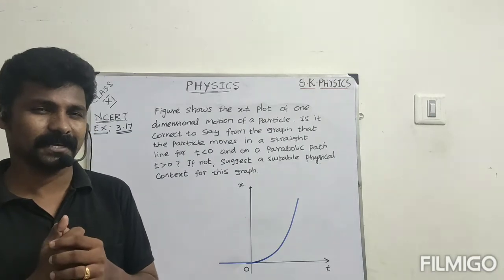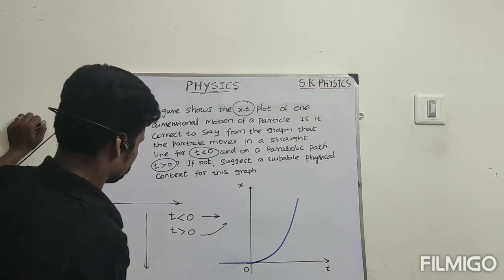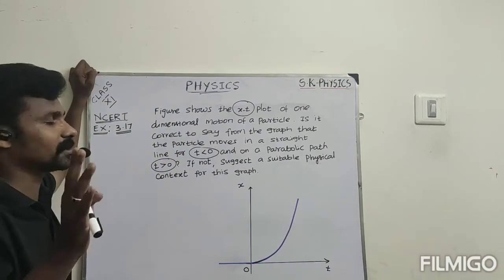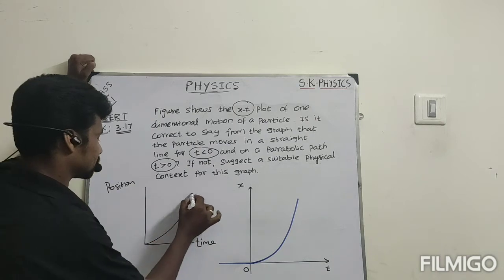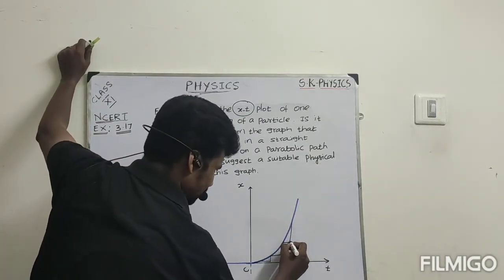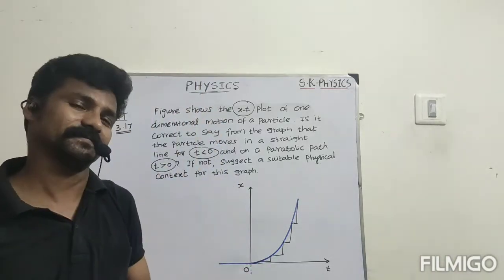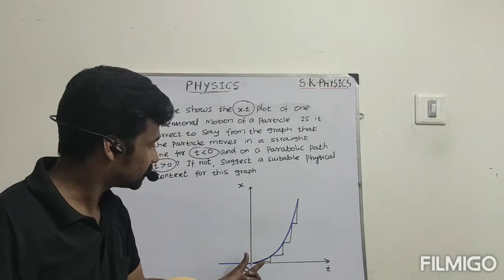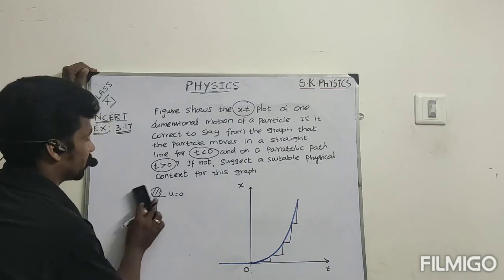CLASS 11 MOTION IN A STRAIGHT LINE_ NCERT EXERCISE PROBLEM 3.17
X- t graph